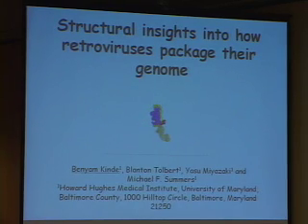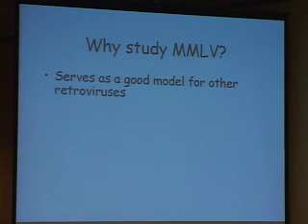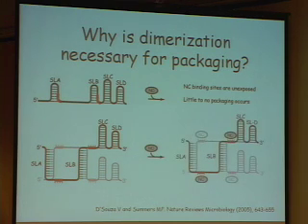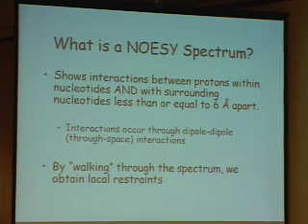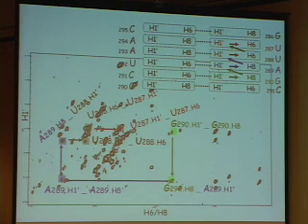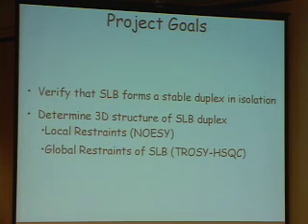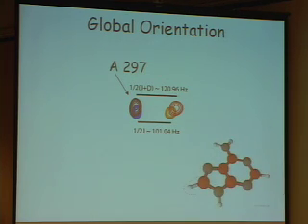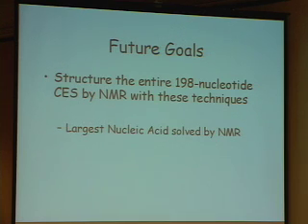Benyam Kinde Meyerhoff 20th Oral Presentation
Toward The 3D Structure Of The 198-Nucleotide Core Encapsidation Signal Of The Dimeric Genome Of Moloney Murine Leukemia Virus (Momulv): Nuclear Magnetic Resonance Investigation Of The Slb Duplex